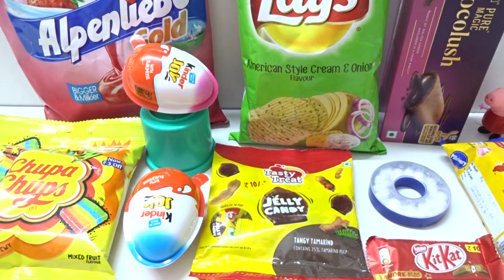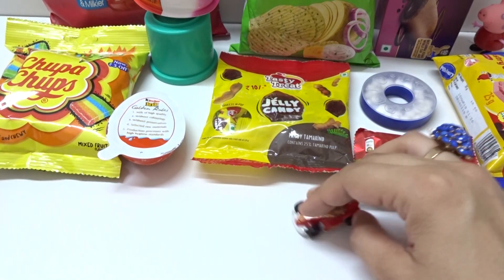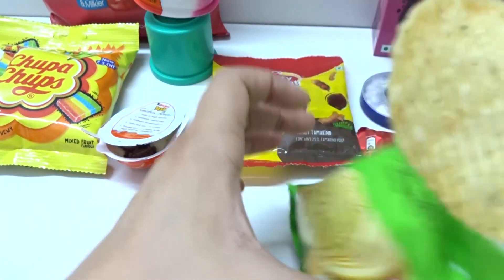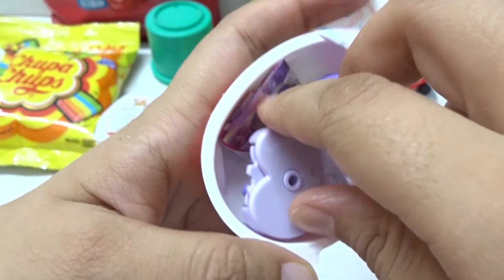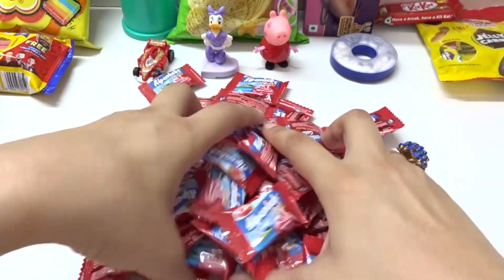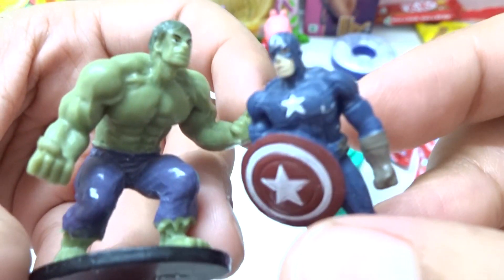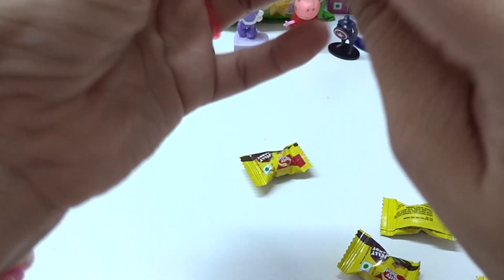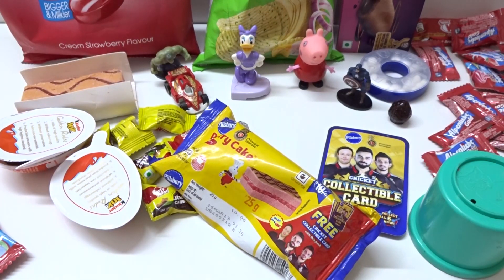Lots Of Candies Chocolates And Surprise Toys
Hi kids ! Today We Have Lots Of Candies Chocolates And Surprise Toys.